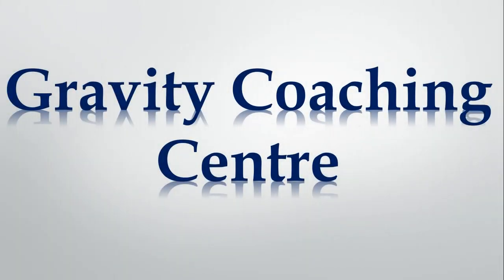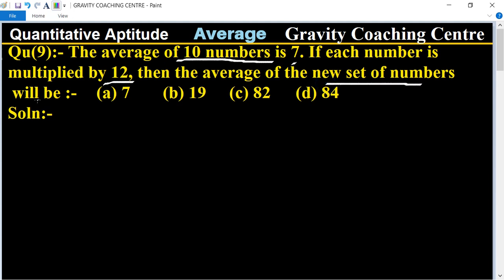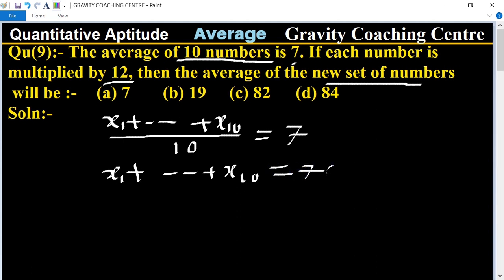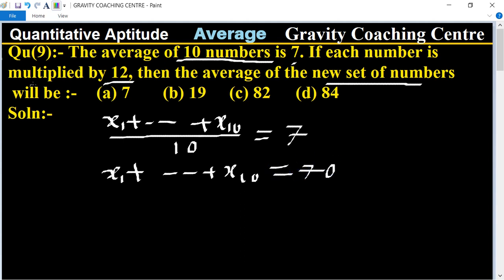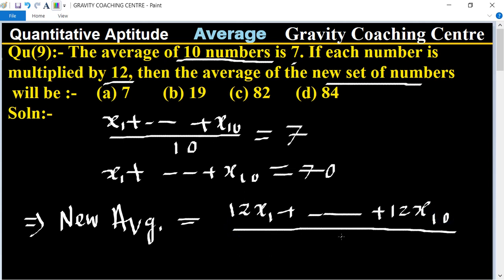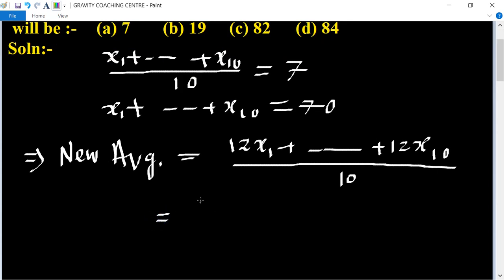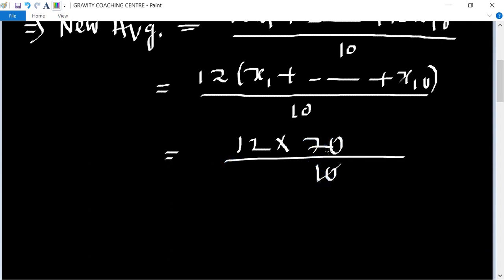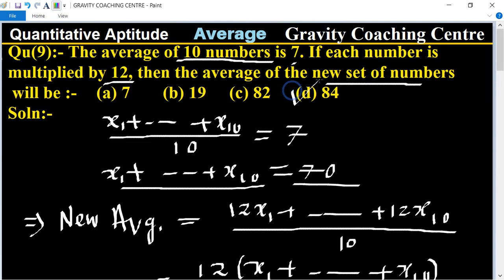Q9 | The average of 10 numbers is 7. If each number is multiplied by 12, then average of new set of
Click on below Links for more Questions:-

Qu(9):- The average of 10 numbers is 7. If each number is multiplied by 12, then the average of the new set of numbers will be :-  (a) 7  (b) 19  (c) 82  (d) 84